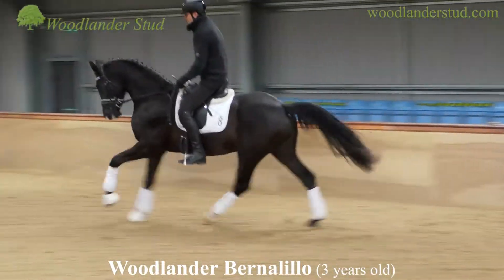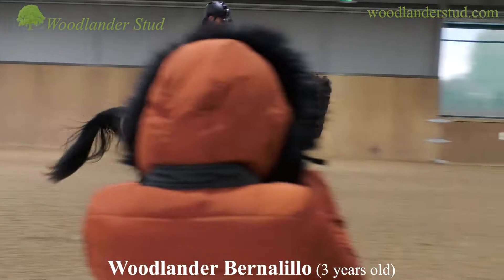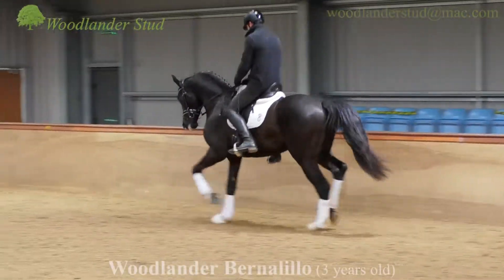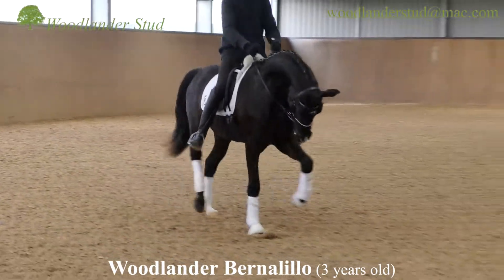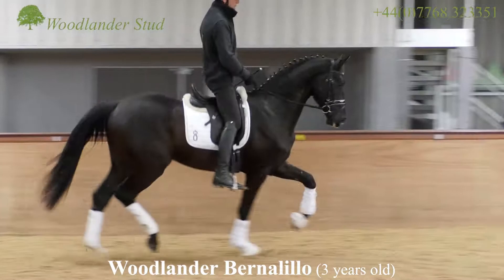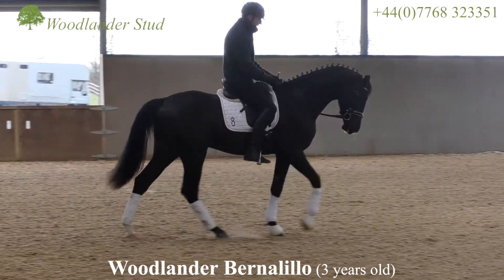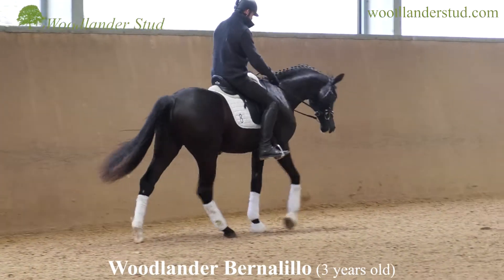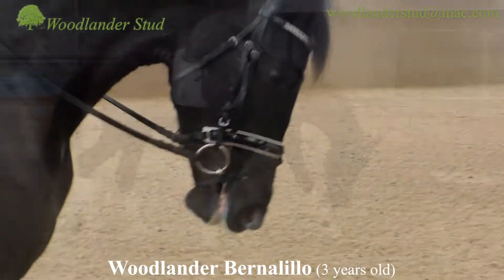Woodlander Bernalillo 2021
Another great performance package from Woodlander with the best of German and Dutch breeding including the FEI Number 1 stallion, Jazz. His son Boston combines with the full sister to Lord Leatherdale to produce the successful young stallion Bernay.

Boston himself was British bred and first licensed in the UK before being “stolen” by the German licensing Judge to stand in Germany where he soon caught the eye of Isabel Werth. He was, for sure. A hot ride but produced wonderful sons standing at top German studs.

The dam line is a Woodlander familiar as we were lucky enough to own the full sister to the stallion Wenckstern and later to stand the man himself. His performance highlights were all associated with young riders in the International competition with Jacqui Siu , Jonny Hilberath, and Natalie Hobday all enjoying successful Grand Prix rides.

The mare family of our young stallion shows many performers in dressage and the key is great rideability.